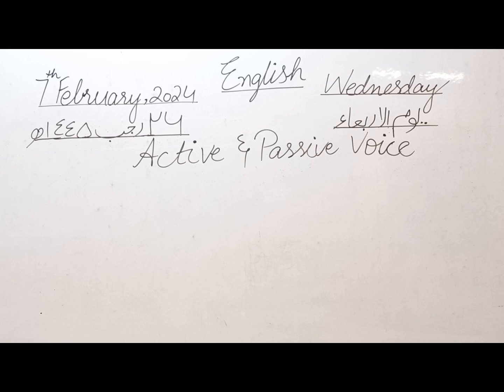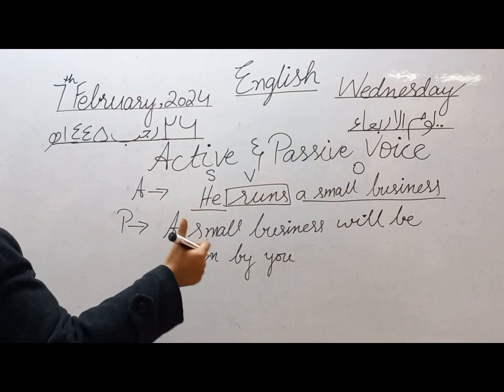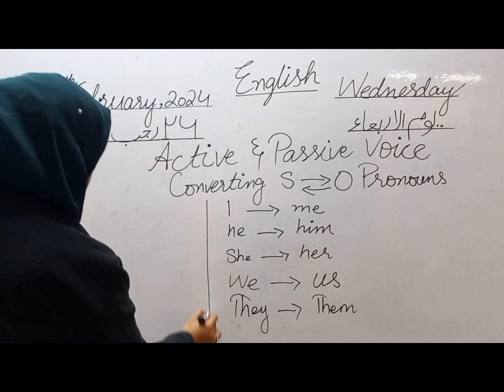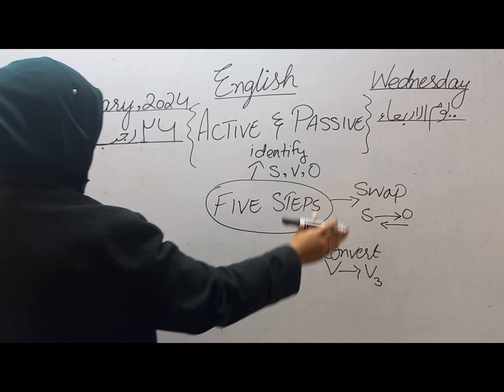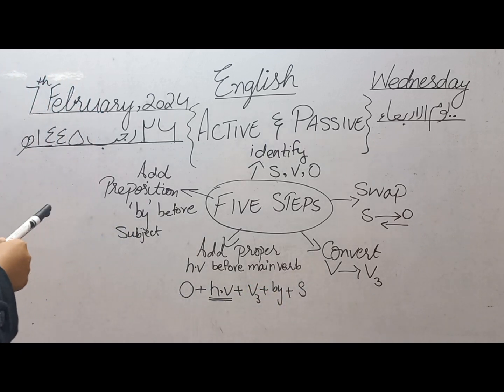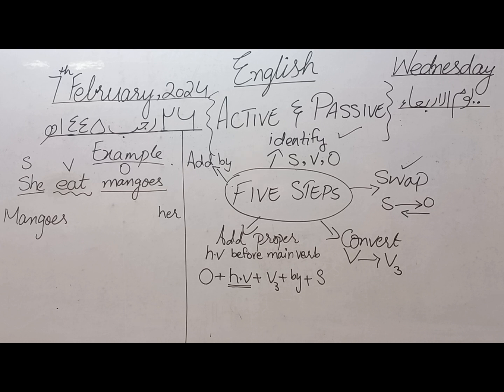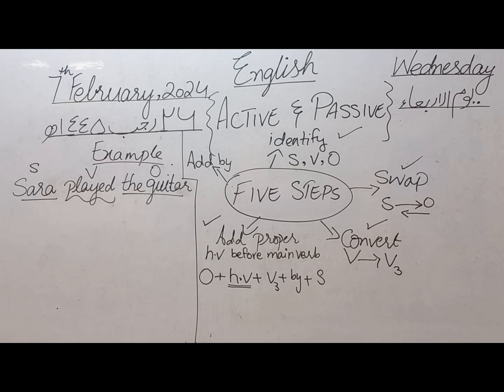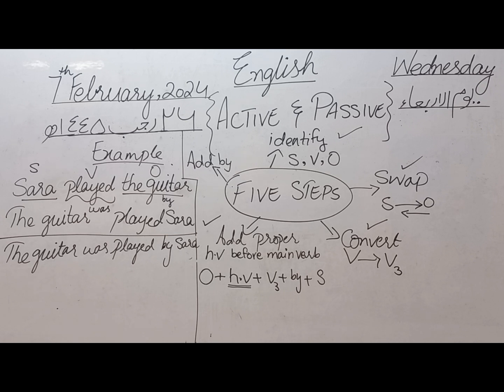ACTIVE PASSIVE VOICE/ENGLISH CLASS 5 & 6/FIVE EASY STEPS